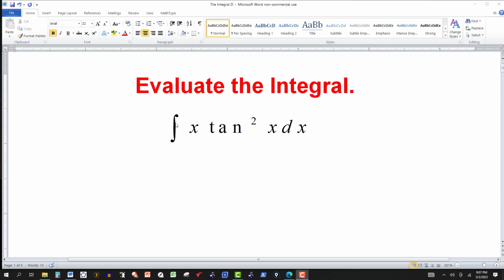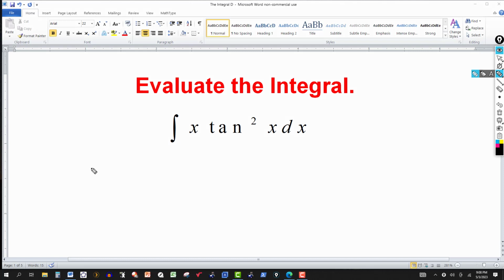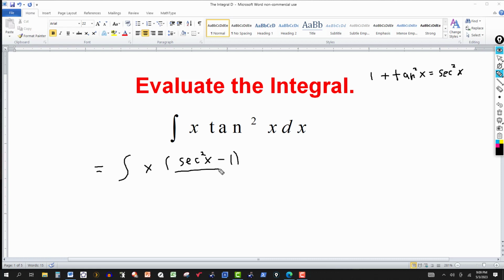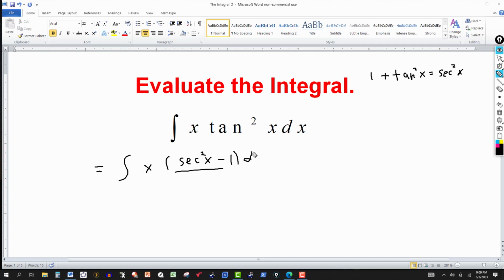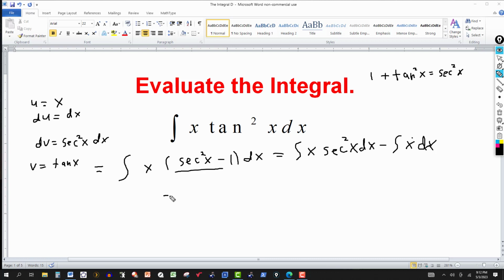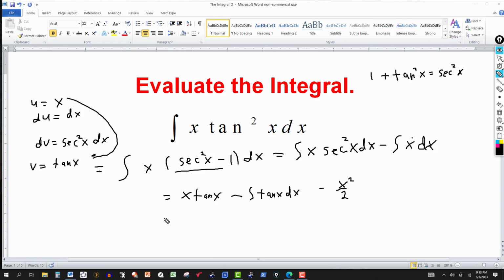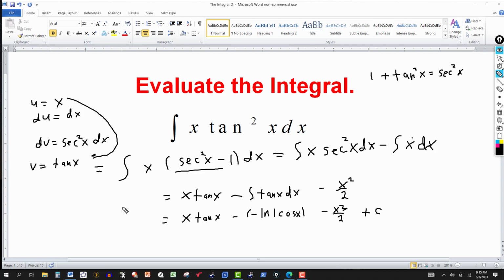The Integral of xtan^2 (x)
In this video, we apply integration by parts to evaluate an indefinite integral.